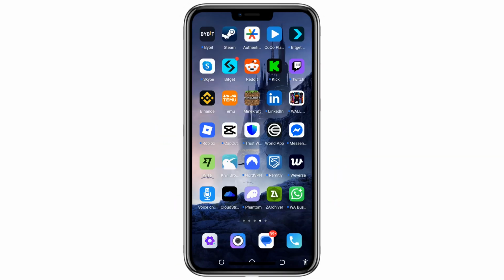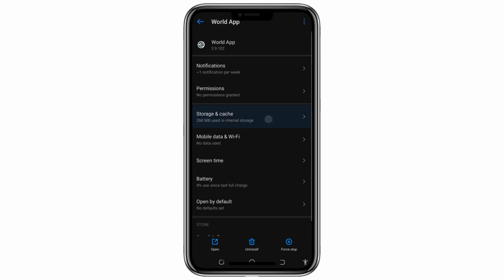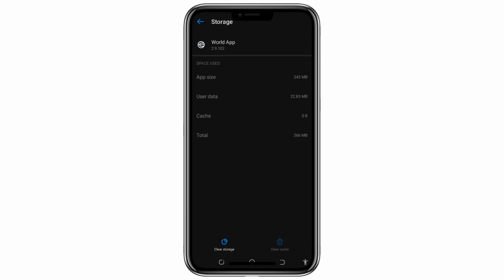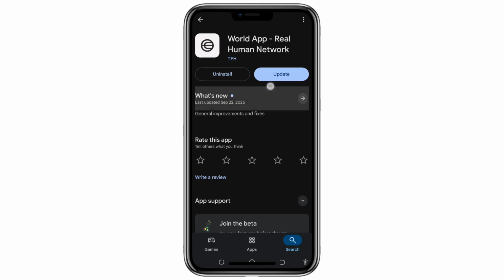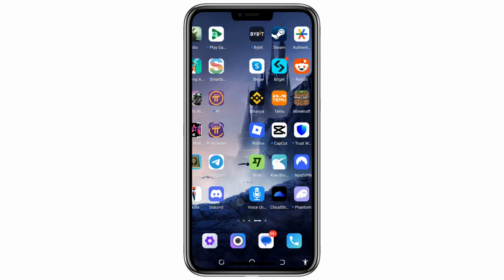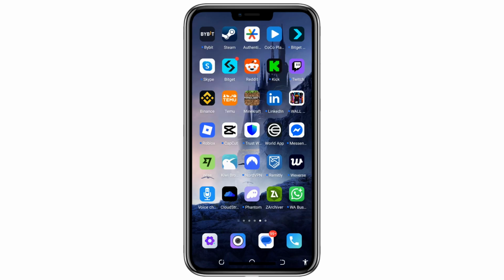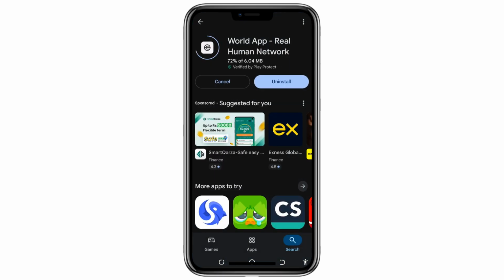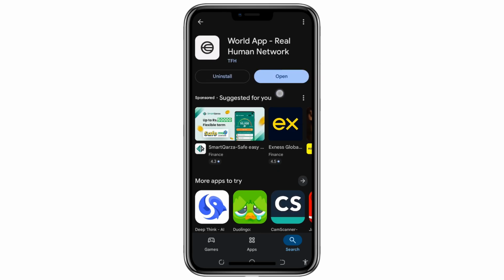How To Fix World App Failed To Fetch Data | Step By Step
Are you seeing the “Failed to Fetch Data” error on the World App? Don’t worry — this step-by-step tutorial will help you fix it quickly. In this video, we cover the common causes of the issue and walk you through simple troubleshooting methods that actually work. Whether it’s a connection problem, outdated version, or a quick settings adjustment, you’ll learn exactly how to solve it and get your World App running smoothly again. Follow along with the steps, and by the end, your app should be error-free.

Did these steps fix the “Failed to Fetch Data” error on your World App, or are you still having trouble?

🔐 Secure Your Online Activity with NordVPN:

30-day money-back guarantee
Starting at just €3.09/month (instead of €11.59)!